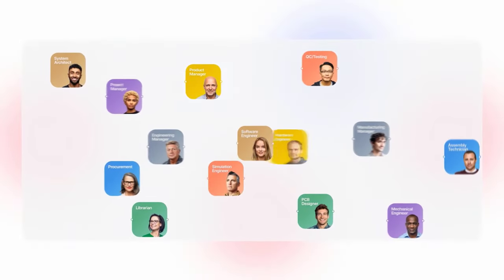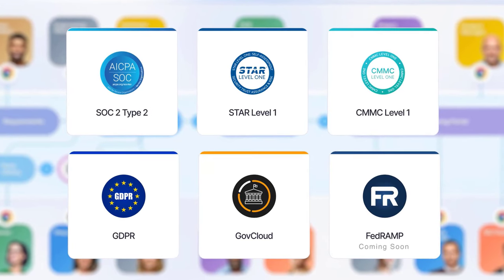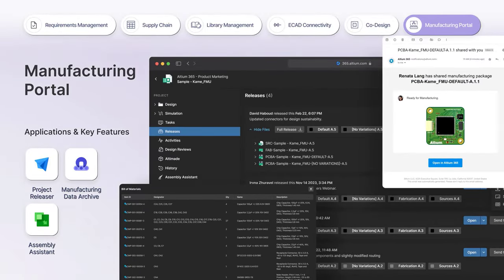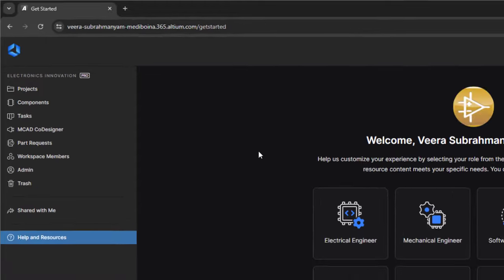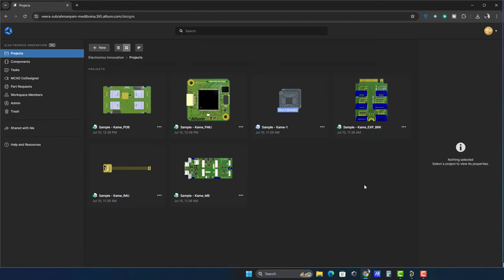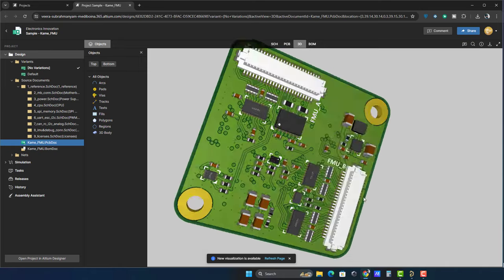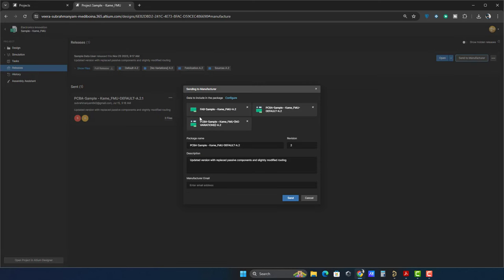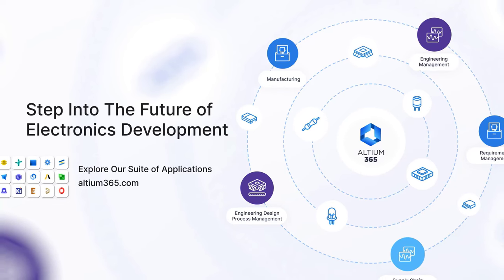WTF is Altium 365? | Full Walkthrough and Features Explained!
What the heck is Altium 365? 🤔

Finally, after saying I’d make this video for ages, it’s here! In this video, we’re diving deep into Altium 365—the cloud-based platform that’s transforming the way we collaborate on electronics design. Whether you're part of a hardware team, a manufacturer, or a stakeholder, Altium 365 connects your design data with everyone, making it accessible from anywhere.

🔗 What is Altium 365? Altium 365 is the ultimate bridge between Altium Designer and the entire design ecosystem, including your team, manufacturers, and stakeholders. It's built to streamline your electronics product development lifecycle, ensuring seamless, real-time collaboration with top-notch security and privacy.

📂 In this video, you’ll learn:
How to connect Altium 365 to Altium Designer
How Altium 365 simplifies project management and collaboration
Key features like the Kanban board, MCAD co-design, and Part Requests
Navigating Schematic, PCB, and 3D views in your design
How the Bill of Materials (BOM) and Releases tabs work
Sending your project to manufacturers with just a click—no more manual file sharing!
I’ll walk you through everything from setup to using features like version control, real-time editing, and even sharing designs with your software engineers. 🚀

💡 Why Altium 365?
If your team struggles with manual communication, slow file exchanges, or collaboration issues, Altium 365 is the future-proof solution. Say goodbye to messy workflows and hello to real-time updates, centralized cloud libraries, and easy project sharing. Whether you’re a hardware designer, a project manager, or a manufacturer, Altium 365 has something for you!

⏰ Timestamps:
0:00 - Introduction
0:22 - What is Altium 365?
1:07 - Gap in the Electronics Development Cycle
1:22 - How Altium filling this gap?
2:58 - Connecting Altium 365 to Altium Designer
3:22 - Navigating the Workspace (Projects, Components, Tasks, etc.)
4:15 - Exploring a Project (Schematic, PCB, 3D,  BOM views)
5:40 - How to send your project to a manufacturer
6:03 - What can a manufacturer do with Altium 365?